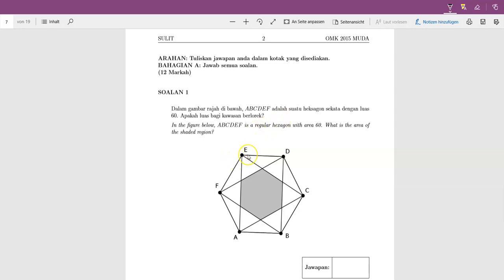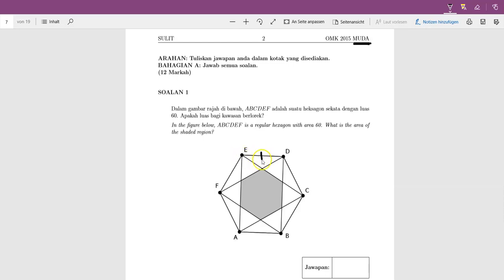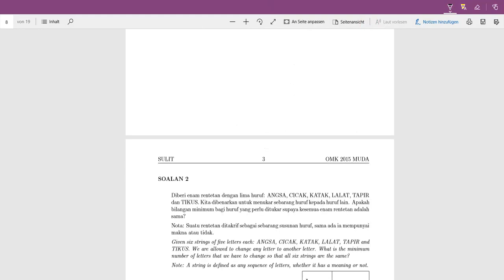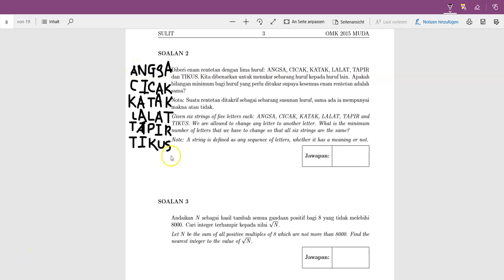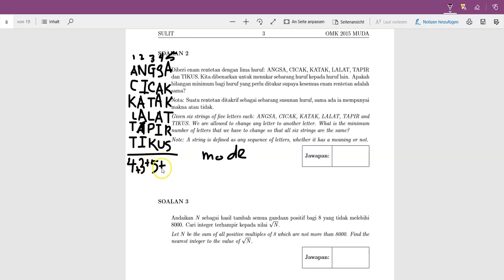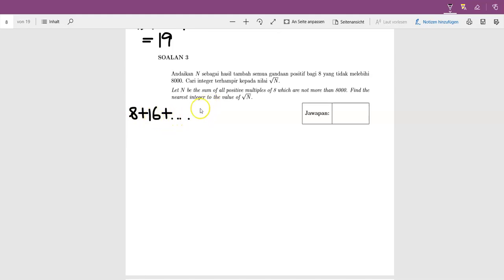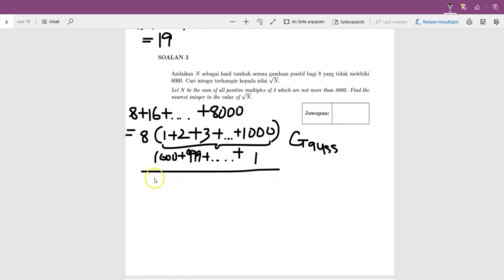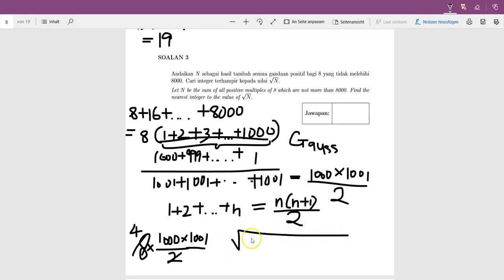OMK 2015 Muda (I)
Also, these solutions here are just for reference, so I don't recommend copying word by word.
If there are any mistakes, please correct me. Thanks!